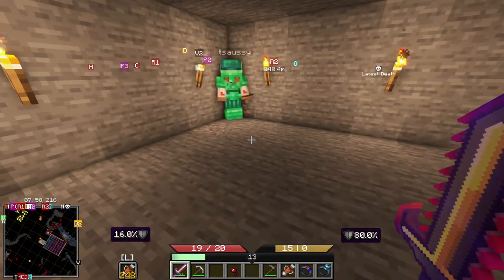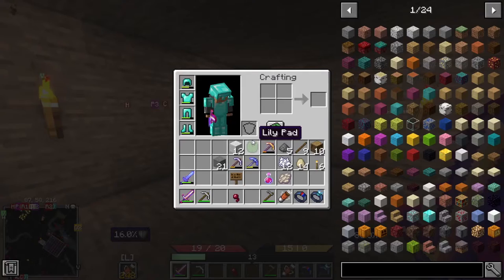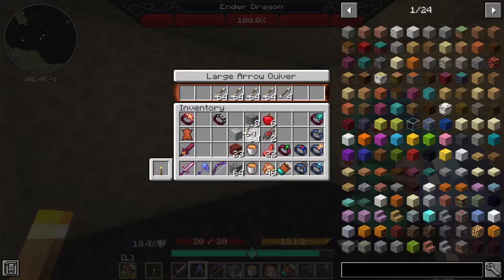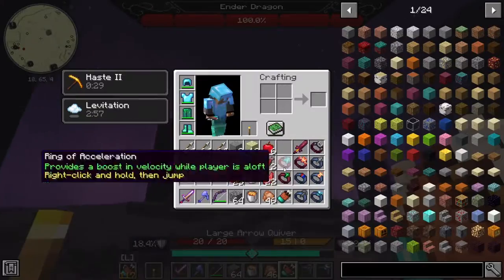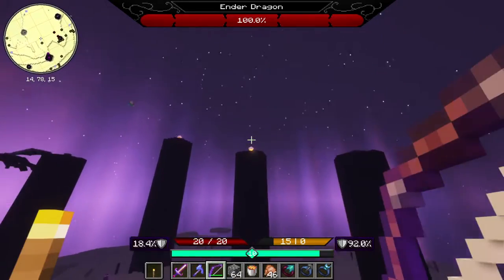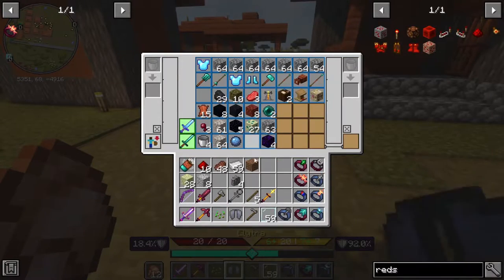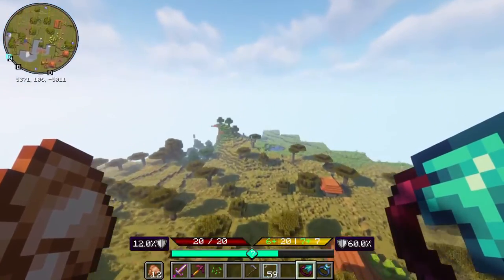The last RGCraft| RG Craft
Thank u for watching the video if u enjoyed feel free to hit that sub button and if u want to watch more and be notified when I upload hit that sub but all subs won't go unnoticed, if u want to talk to me privately DM me on Instagram and if u ever want to donate it's the 1st link